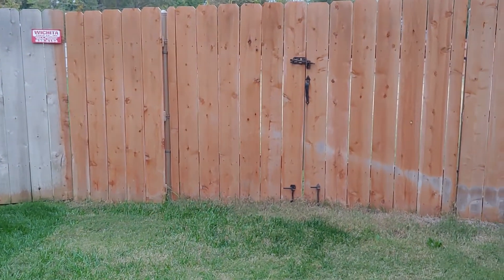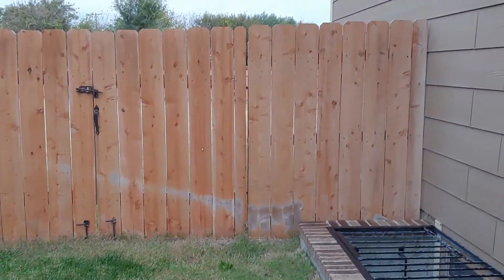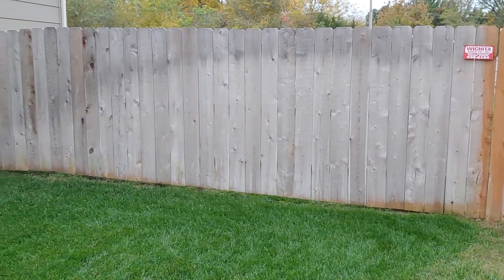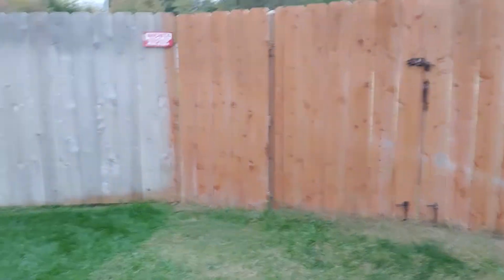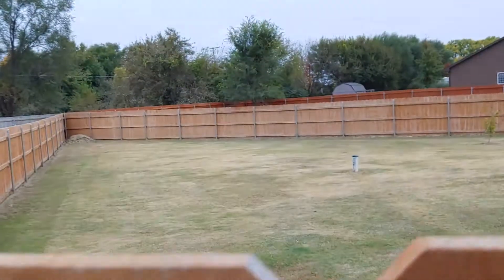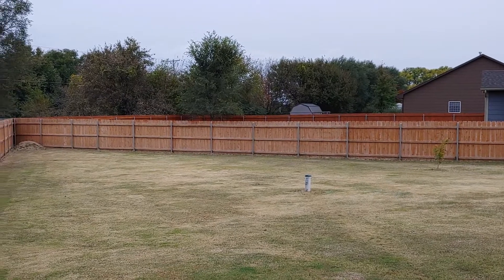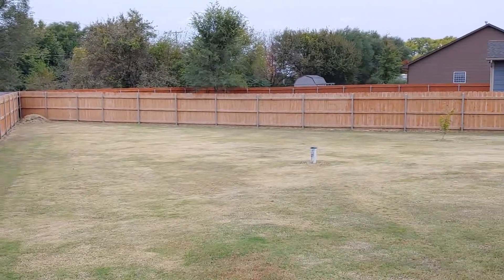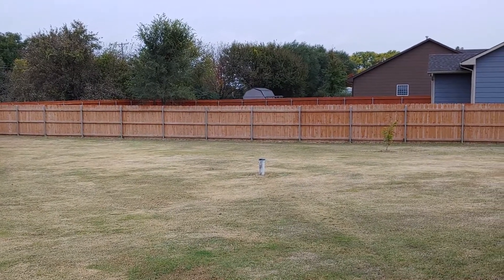5 minute fence 1yr later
5 minute fence